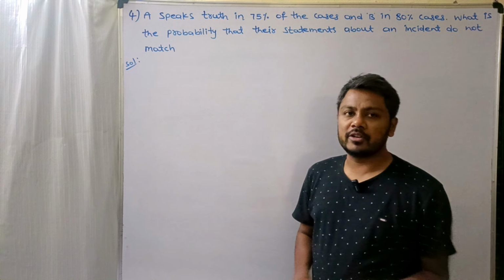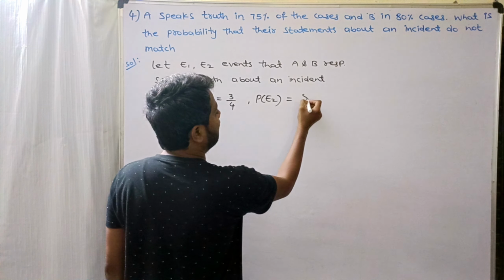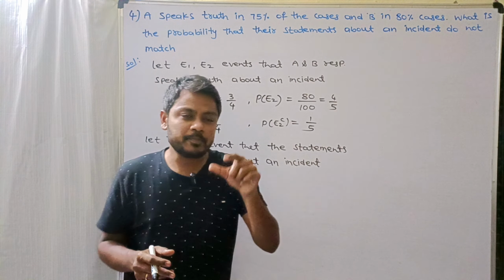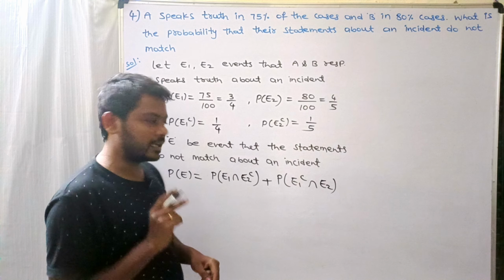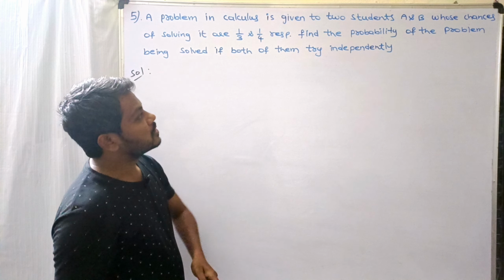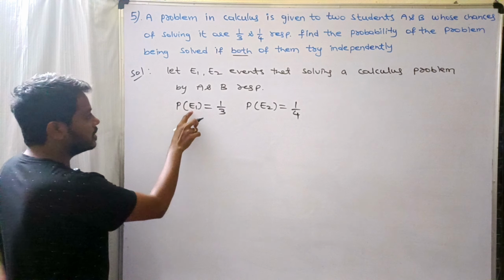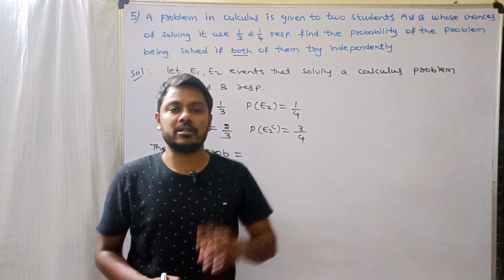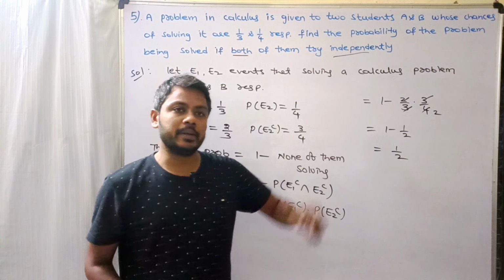Probability // 4 marks problems (most important) // part -11 // intermediate maths 2 (a) Ipe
In this video we discussed few important questions in probability chapter exercise -9(c) problems and which are repeated in intermediate public examinations